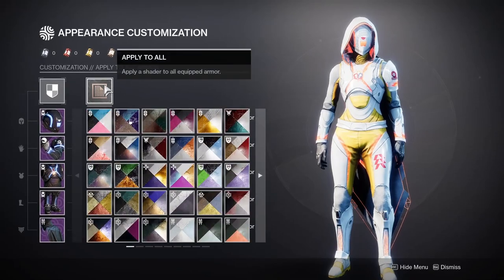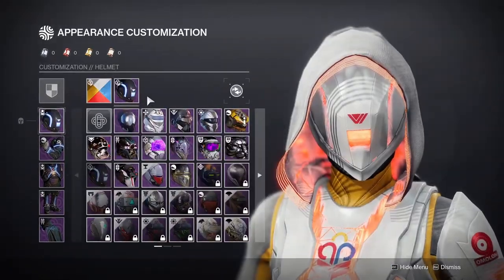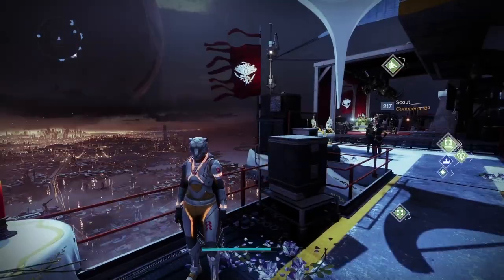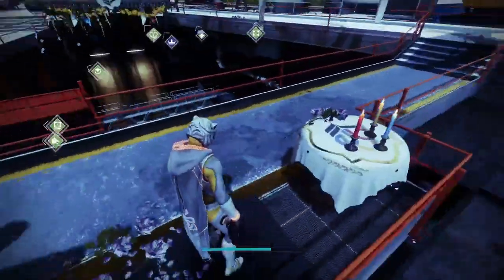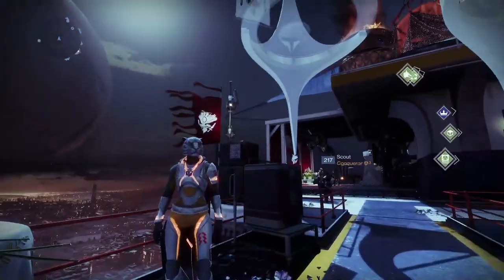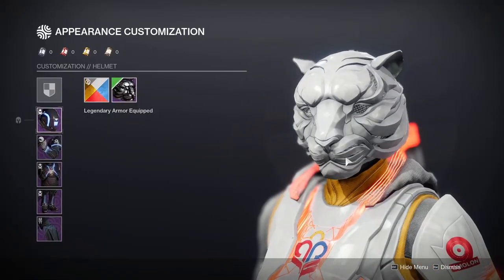Watch What Happens To This Cloak.. (Game Changer for FASHION)